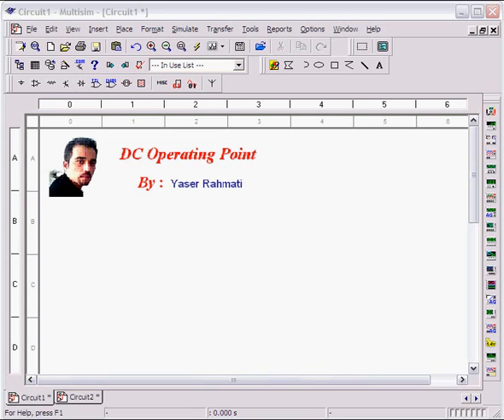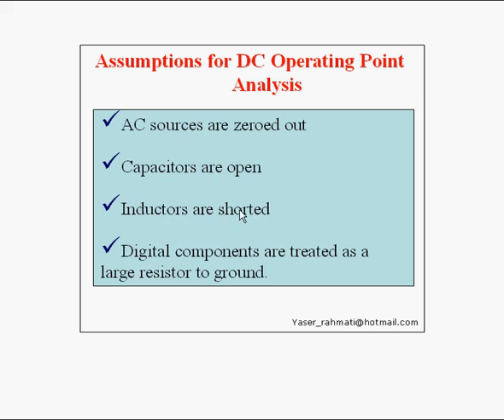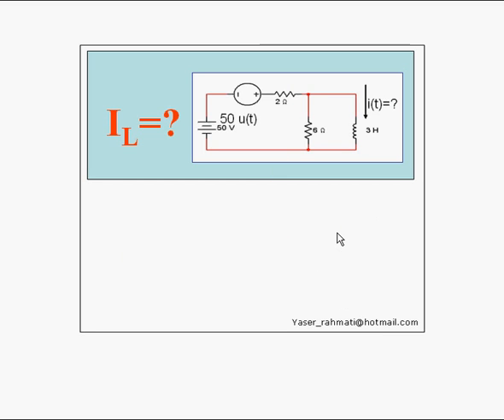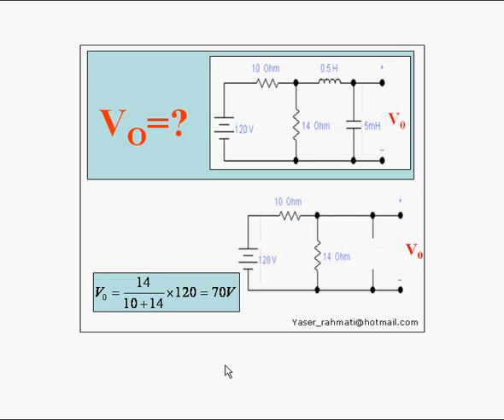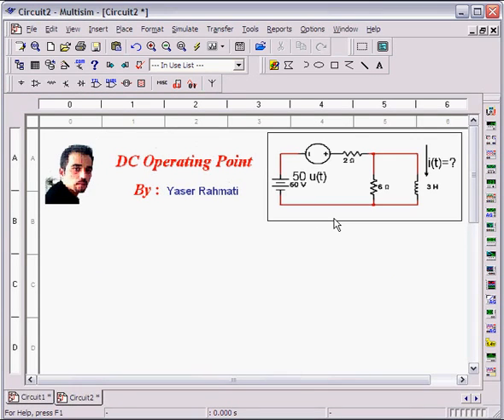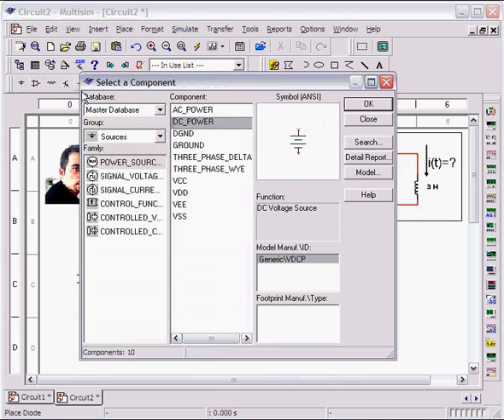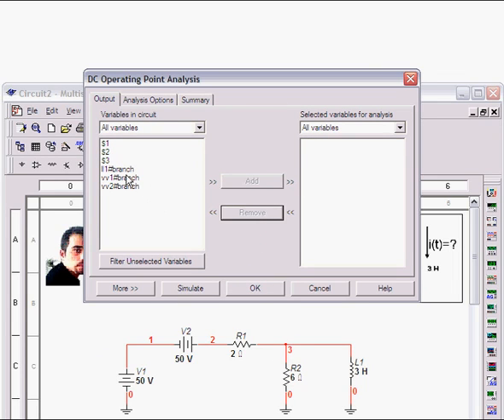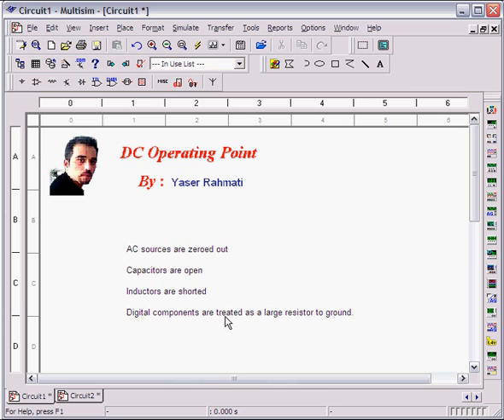circuit : DC operating point